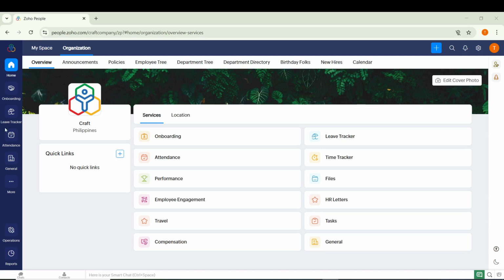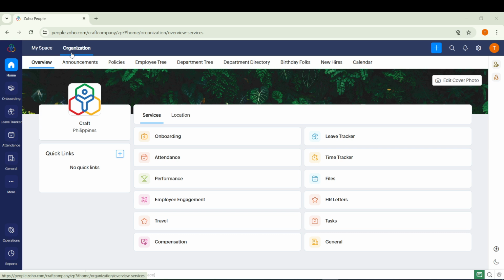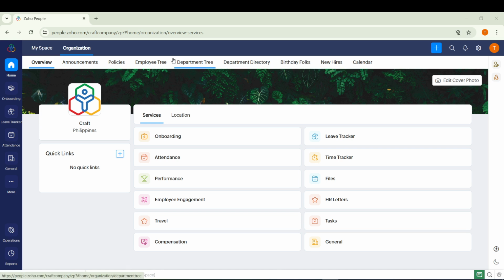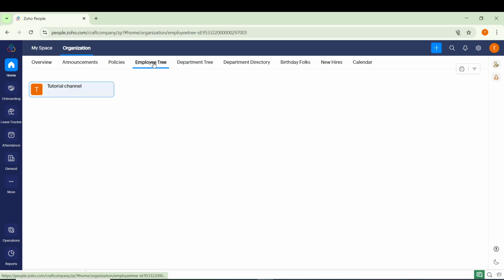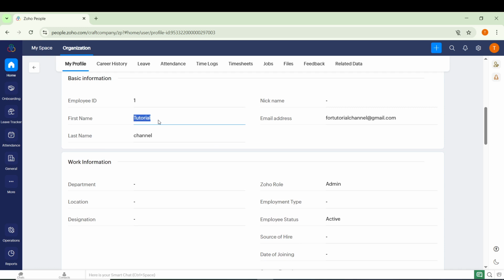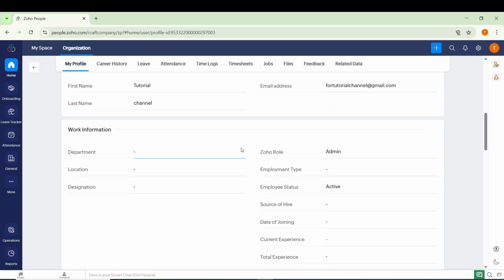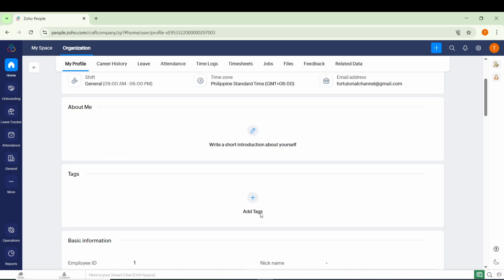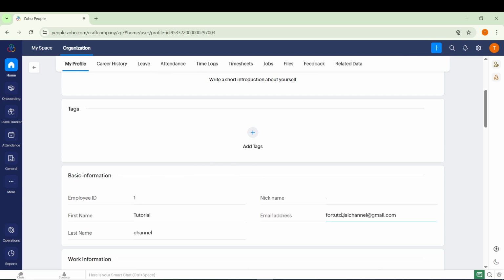How To Add Employee Zoho People Tutorial [2026 Guide]